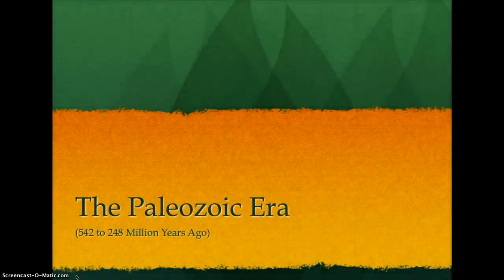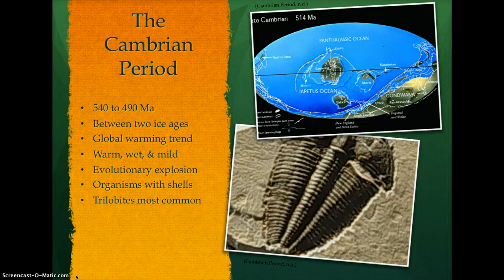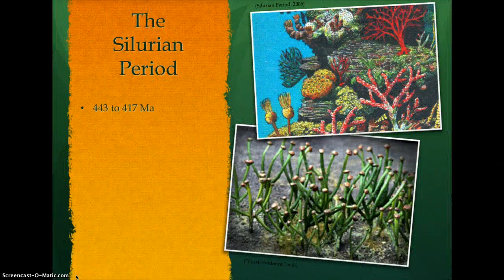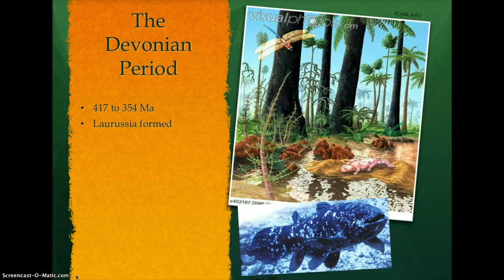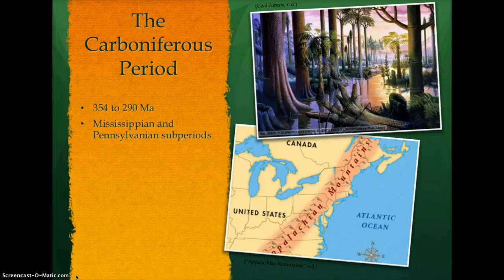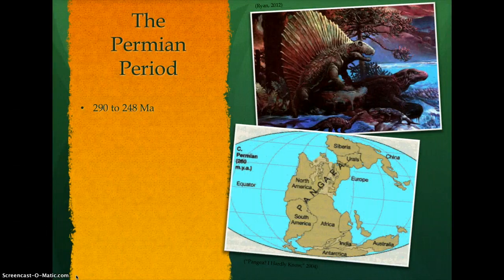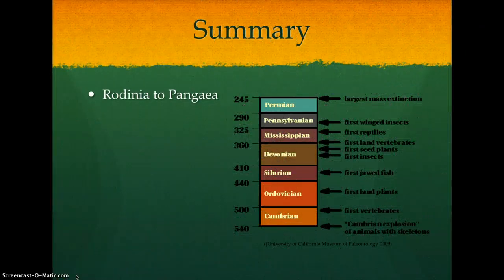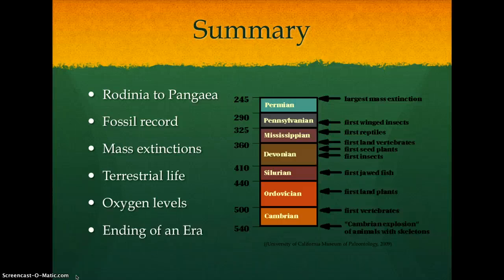The Paleozoic Era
T. Groce, Chesapeake College